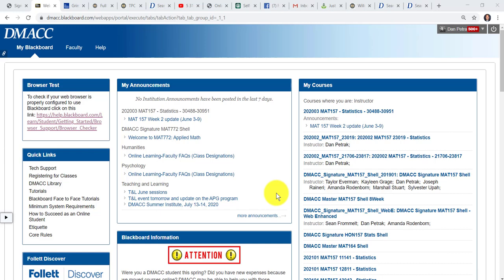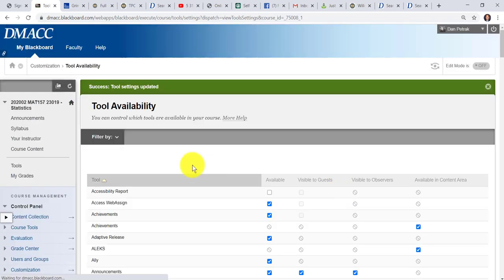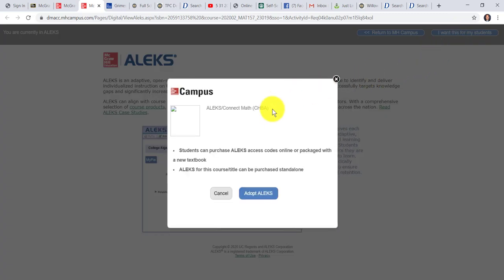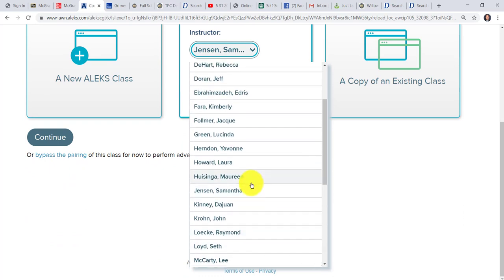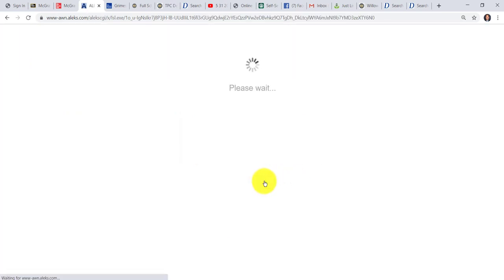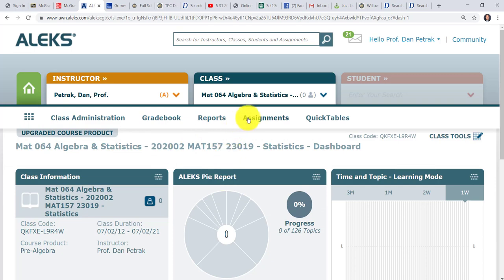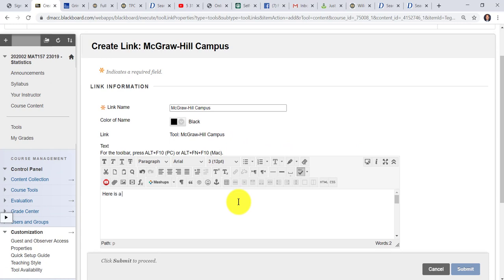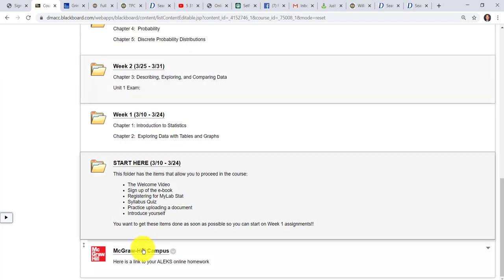How to link ALEKS into Blackboard